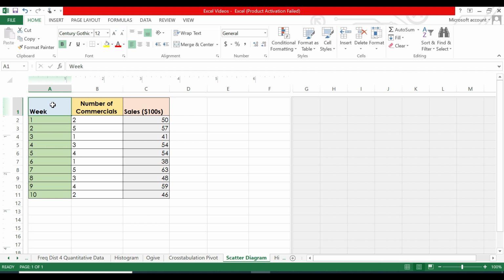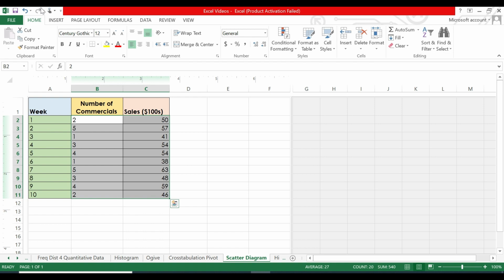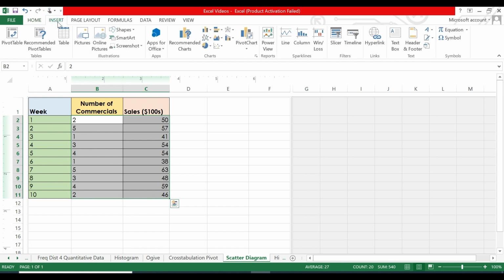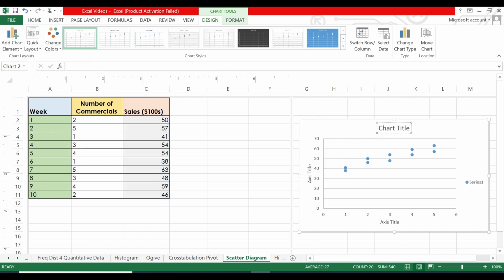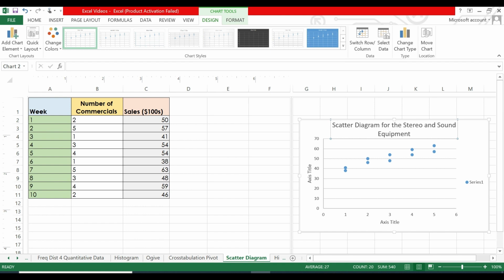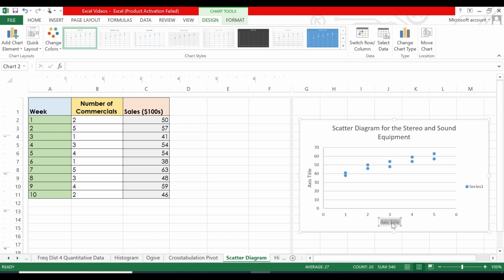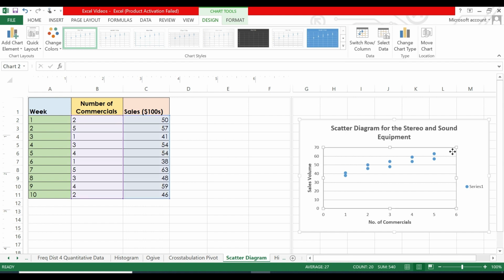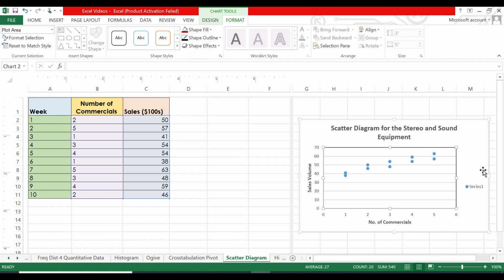Using Excel to Construct a Scatter Diagram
Original Video Title:  Using Excel to Construct a Scatter Diagram